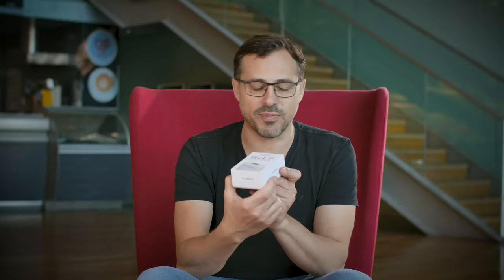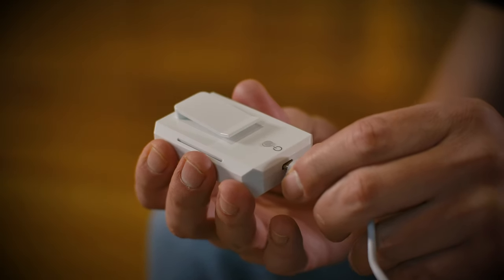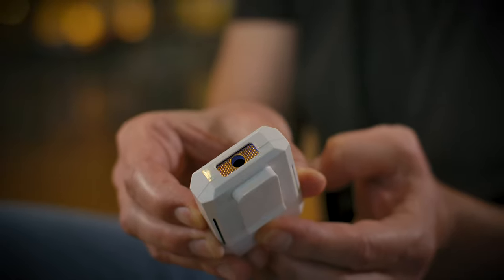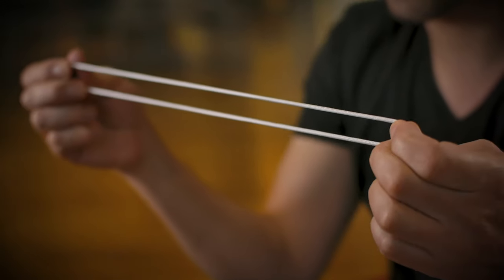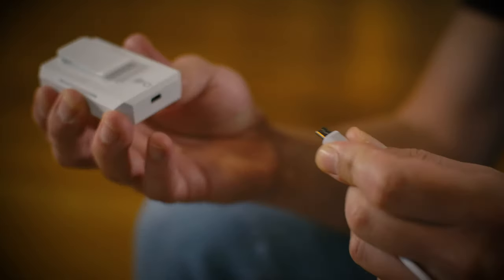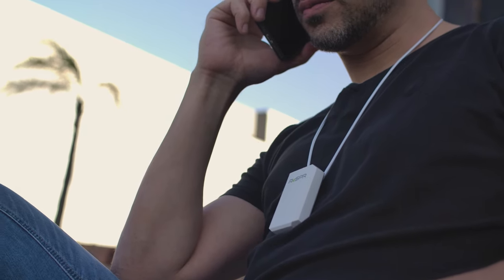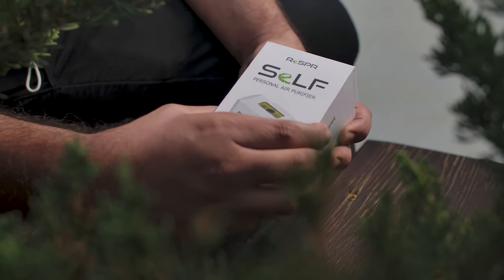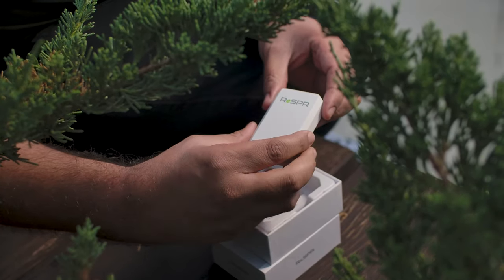Unboxing ReSPR–SeLF Wearable Ion Emitter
The ReSPR SeLF wearable air purifier keeps the air you breathe clean. This TSA-approved gadget uses powerful ionization that bonds with small airborne contaminants—viruses, bacteria, pollen, and dust—causing them to fall to the ground before you breathe them in.

WHAT IS GADGET FLOW?
Gadget Flow is the original product discovery platform for staying up to date with the latest tech, gear, and most incredible crowdfunding campaigns.